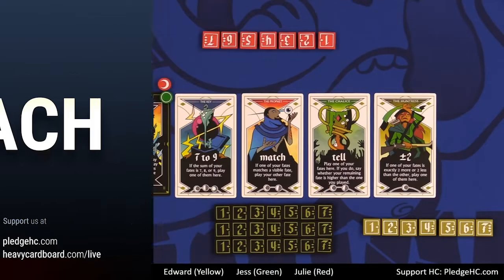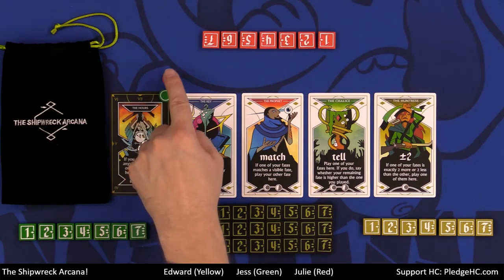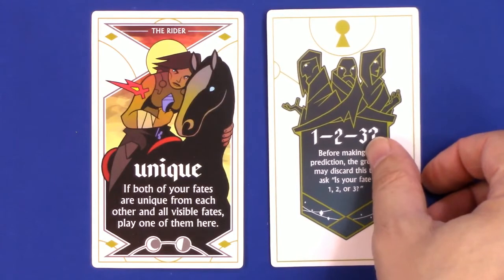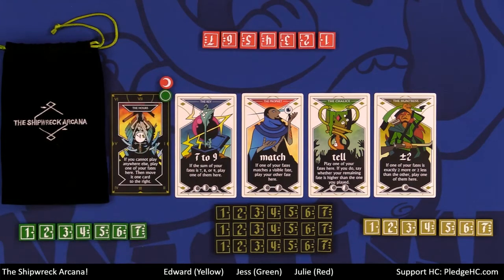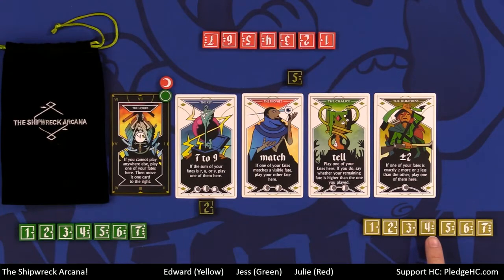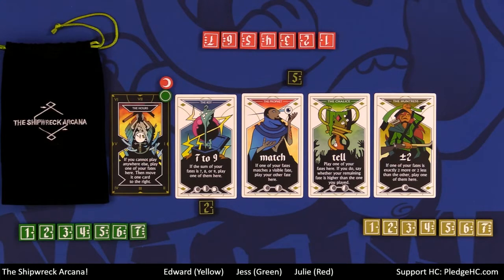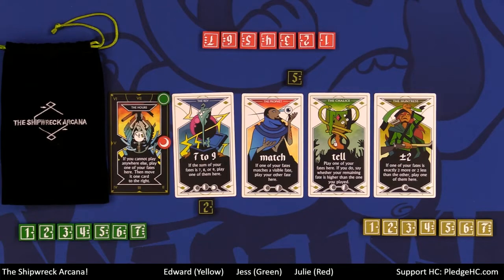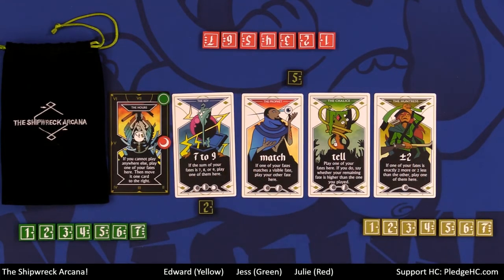How to Play only - The Shipwreck Arcana How to Play by Heavy Cardboard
Are you interested in learning how to play The Shipwreck Arcana?  Here is your chance! Edward, from Heavy Cardboard, teaches you how to play in this video.

Heavy Cardboard
321 Main St.